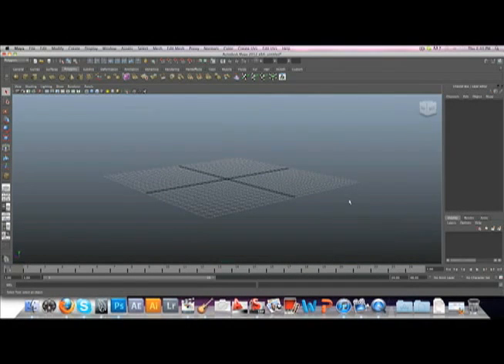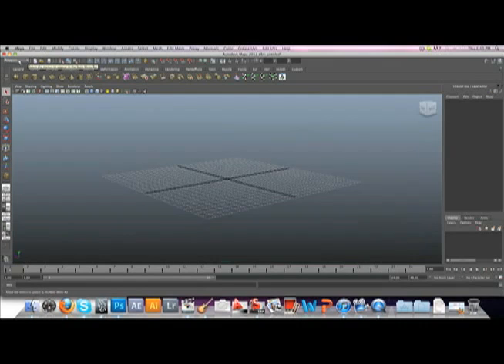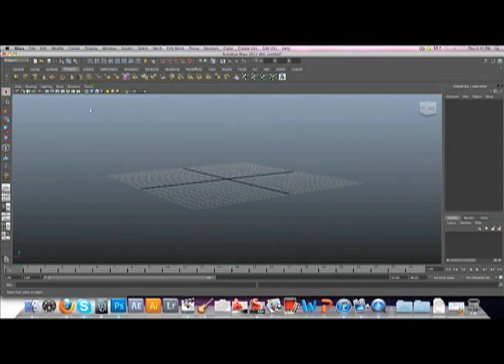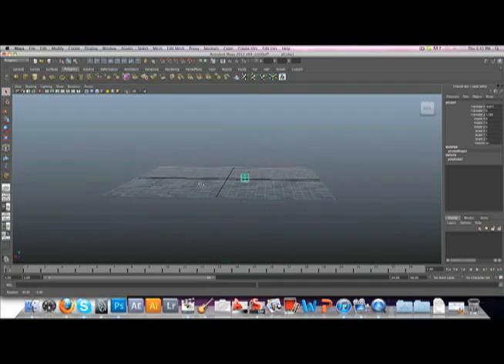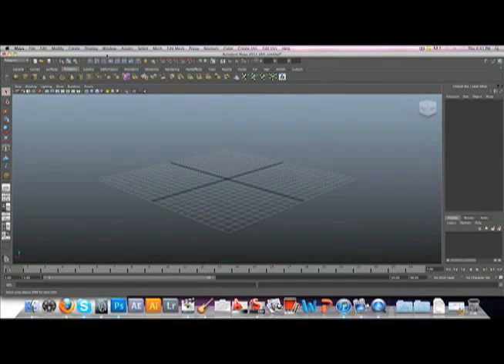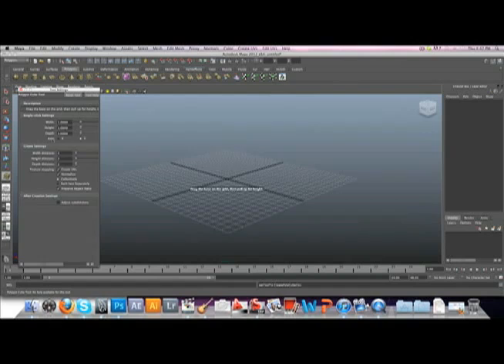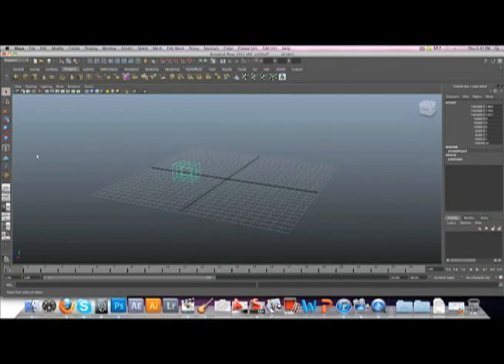Polygon Modeling - Maya 2012 Beginner Tutorial